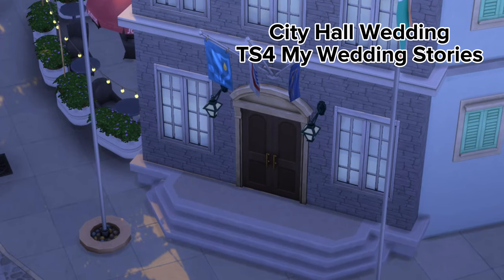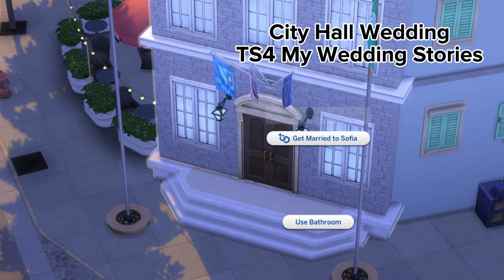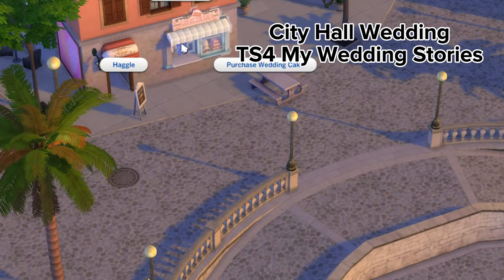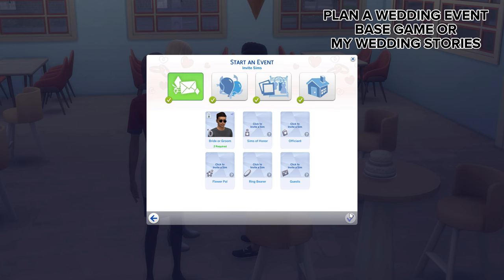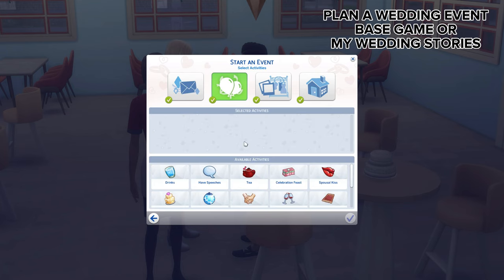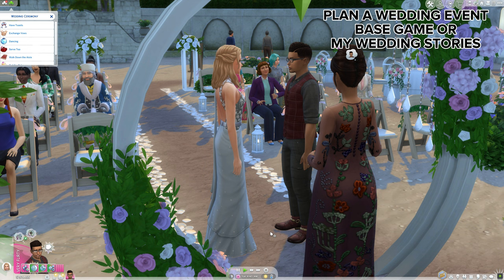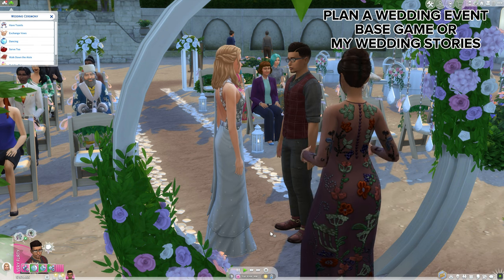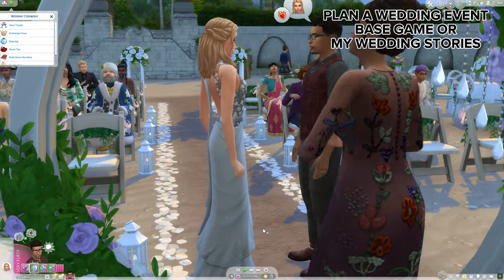3 Ways to get Married in the Sims 4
💚 3 ways to get married in the Sims 4 (pre-Romance EP)